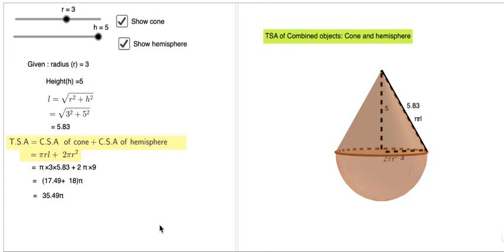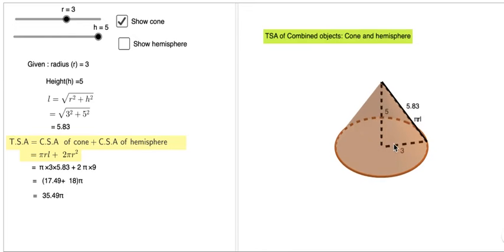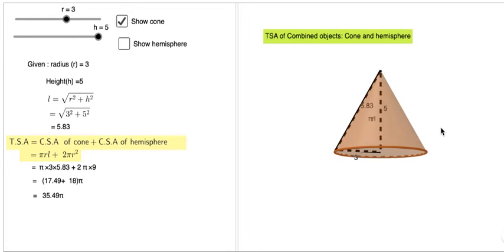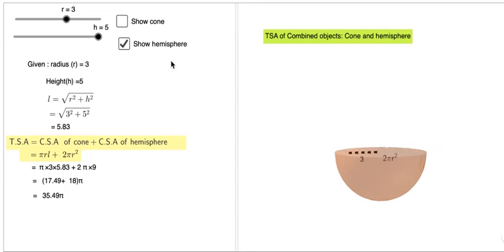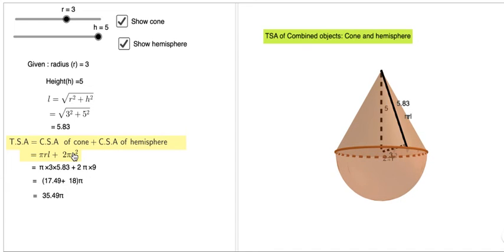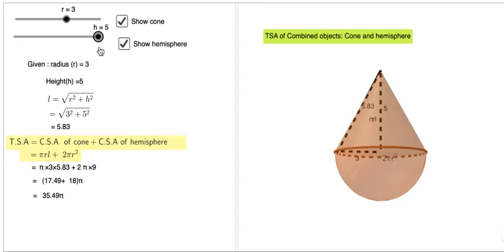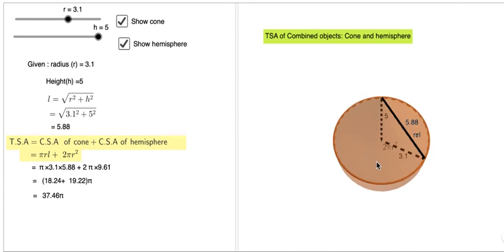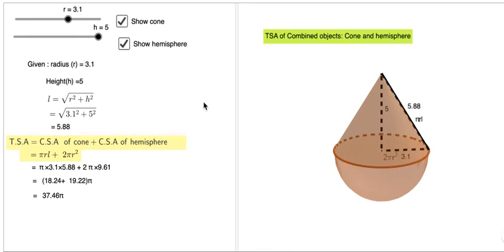Total surface area of combined objects (Cone and hemisphere)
Curricula : CBSE and State boards
Total surface area of combined objects